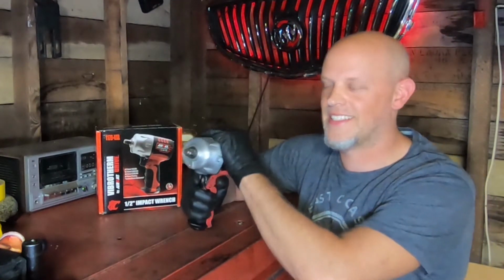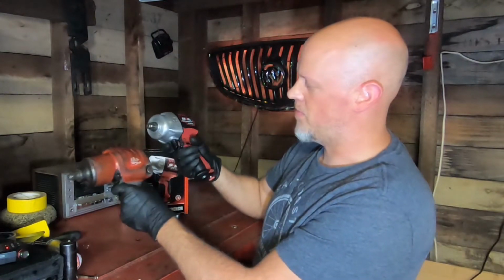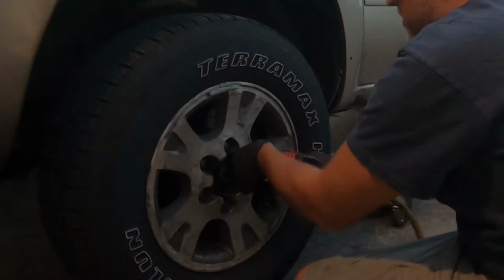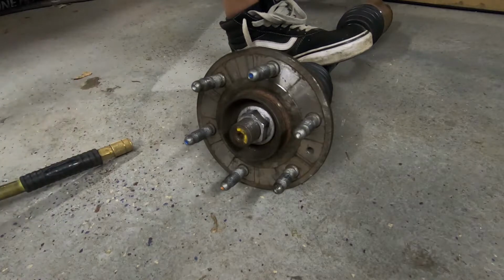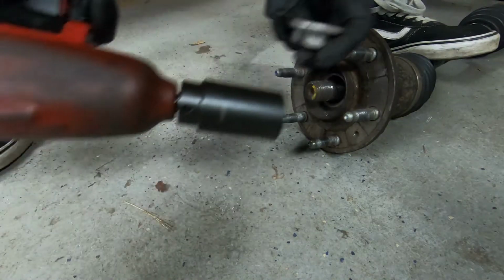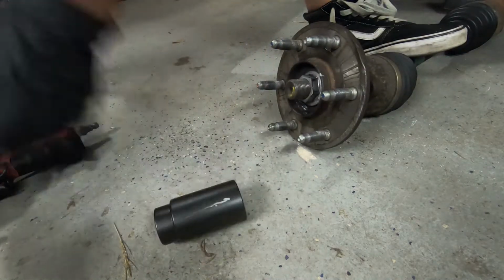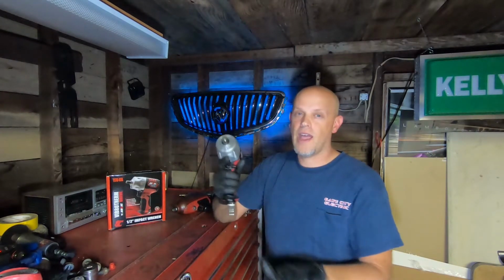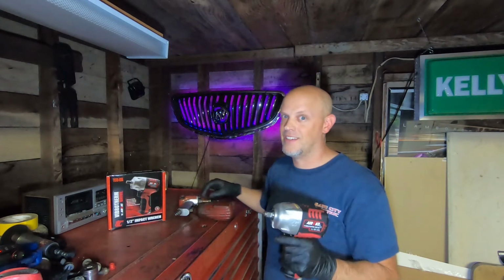Aircat 1/2 Impact Wrench 1178-VXL Vibrotherm Drive Review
Aircat 1/2 Impact Wrench 1178-VXL Vibrotherm Drive Review, and Battle against other powerful impact guns.